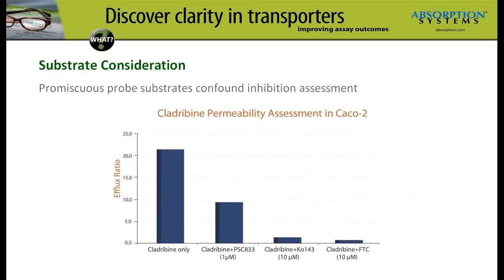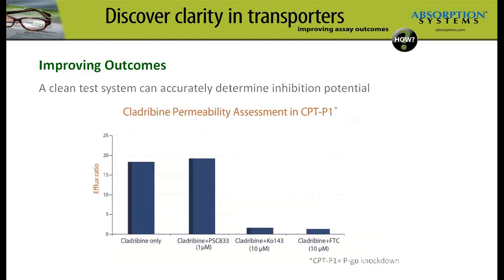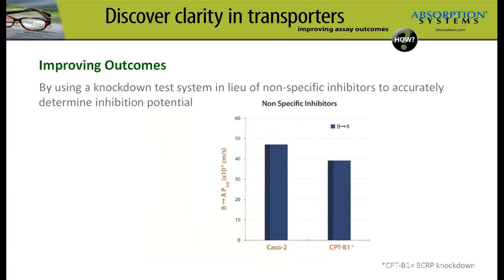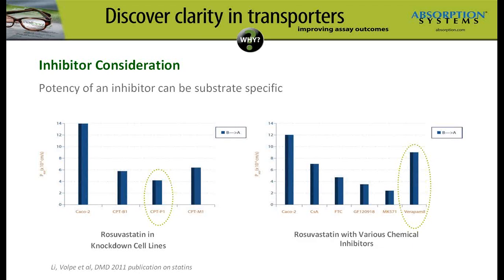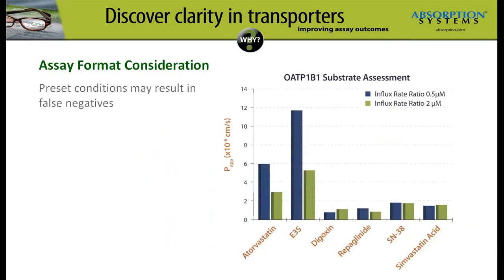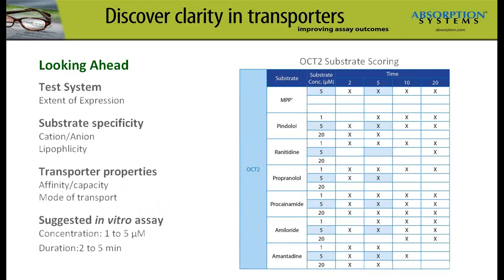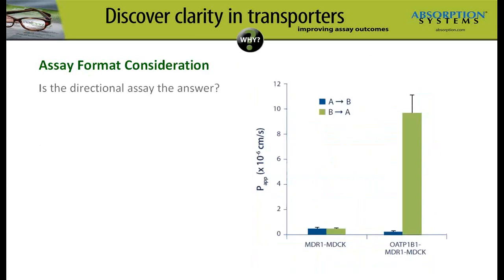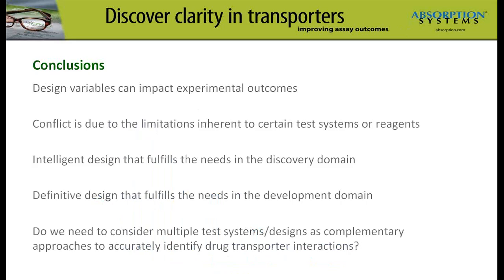Improving Transporter Assay Outcomes: Design Elements (Part I)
Discover clarity in transporters